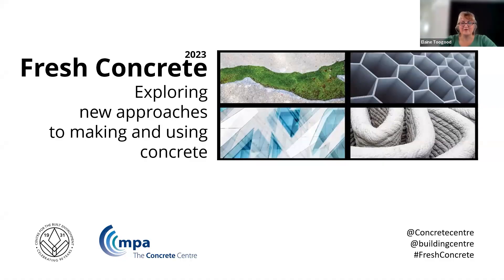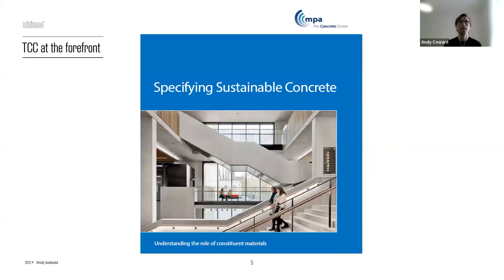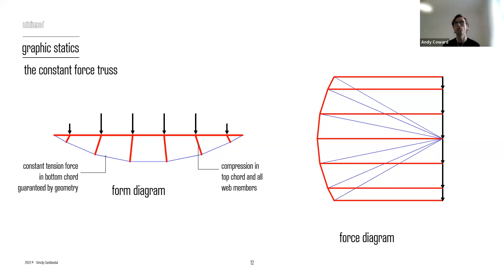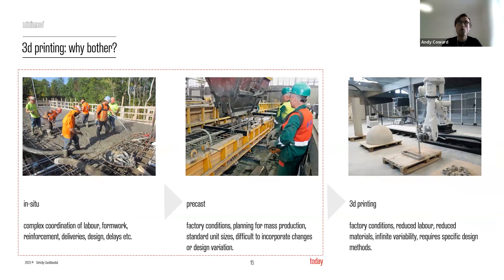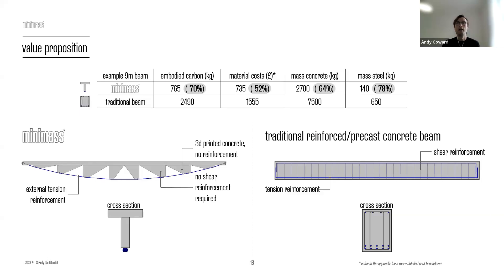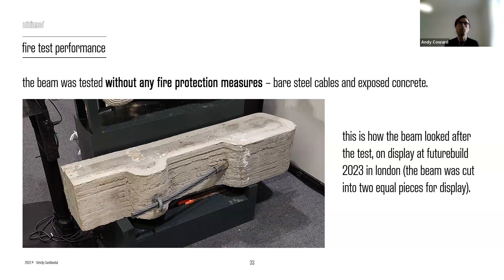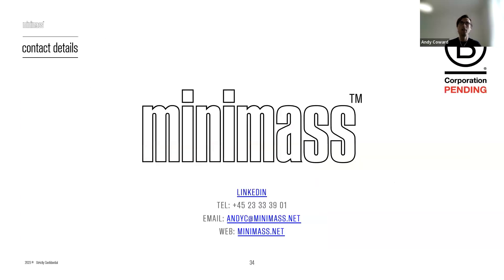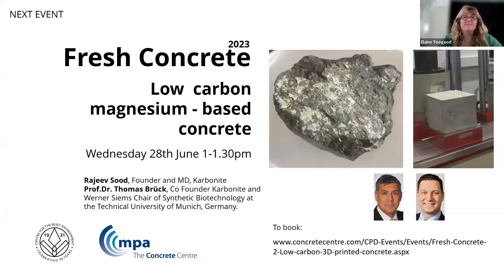Fresh Concrete: Low carbon 3D-printed concrete structural beams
The second event in this Fresh concrete series took place on Wednesday, 24 May and featured MinimassTM – a new prefabricated and prestressed manufacturing technique for structural beams using 3D-printed concrete.

Speaker – Andy Coward, Founder, Net Zero Projects and MinimassTM

MinimassTM  is a patented manufacturing technique which uses a hybrid of 3D-printed concrete and prestressed steel to produce ultra-resource efficient structural beams.  Andy will provide an explanation of the principle of the system, its benefits and low carbon credentials, and an update on product development, testing and its future potential.